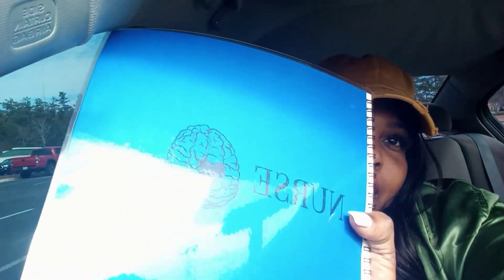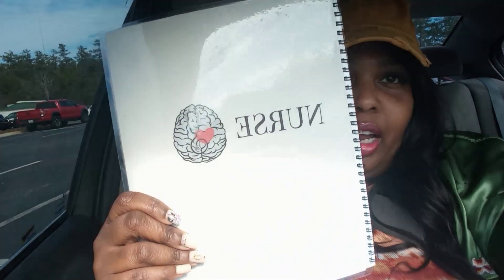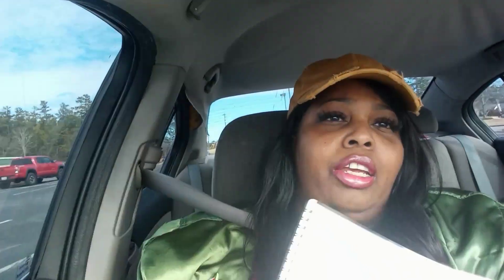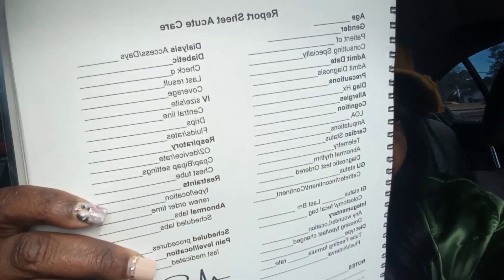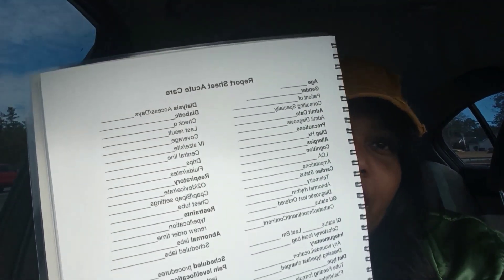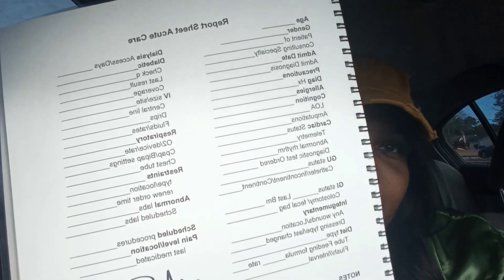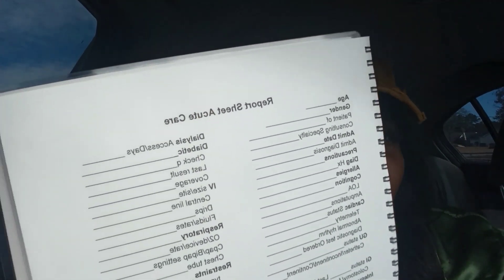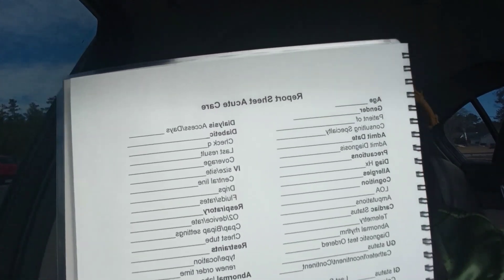NurseBrain Report Sheets [] Helpful Report sheets for New Grad Nurses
Hello Everyone 😊. In case you didn't know, I sell Report Sheet booklets on Etsy.